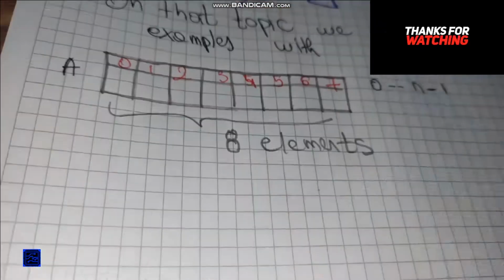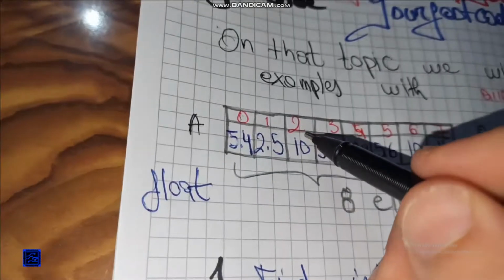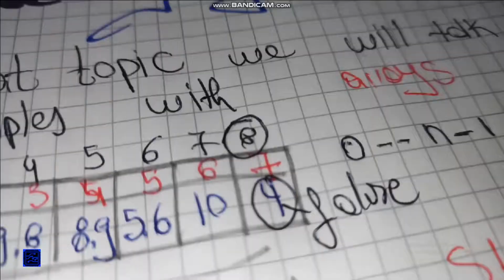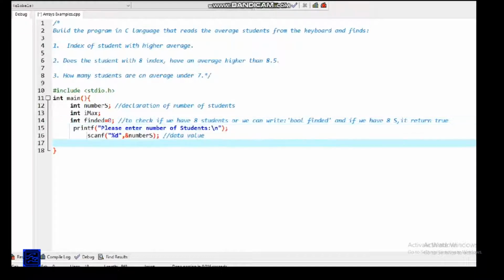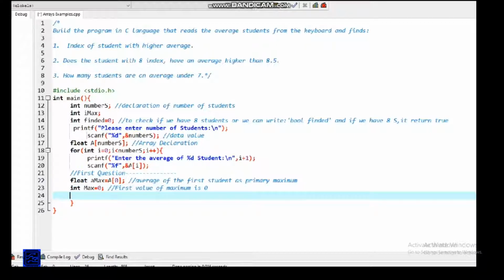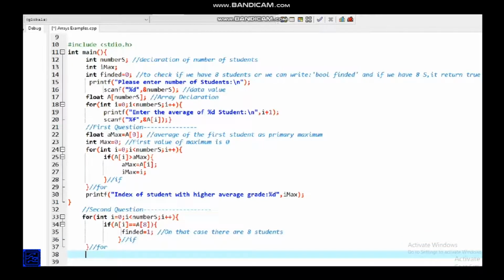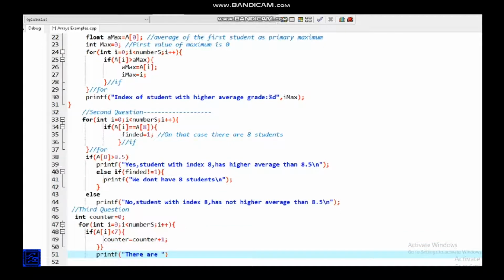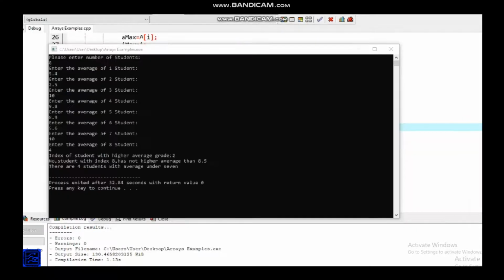Maximum of Arrays & Action with them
0:00 Intro
0:03 Logic
2:47 Program

🔴On this video I have talked about Maximum of Arrays & Action with them,Video is splitted in two parts:Part 1-Explanation of the logic & Part 2-Program Maximum of Arrays & Action with them   are  important for continuing and understanding programming logic.Hope you enjoy this video.See you soon.

Want To Start your own youtube channel.
Be a youtube Creator is an amazing thing.
You can Grow your career and also EARN money.
Be the best youtuber with the help of- Tube Buddy -
Best app for you.
Tube Buddy your close friend!!!